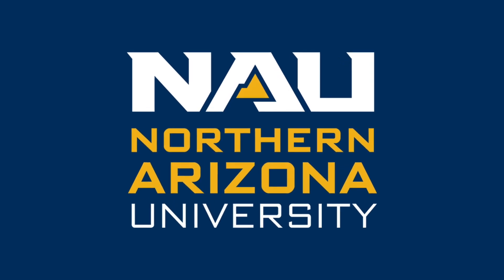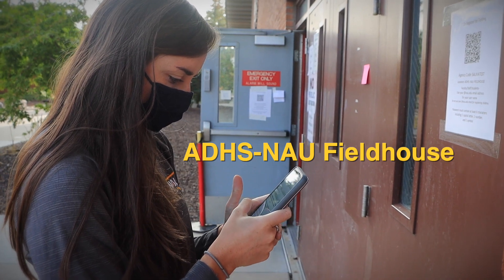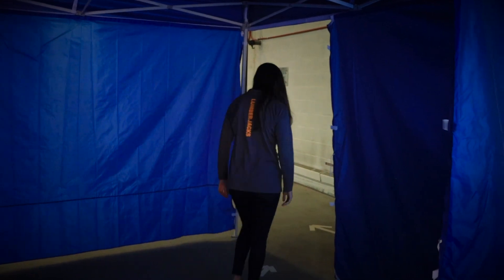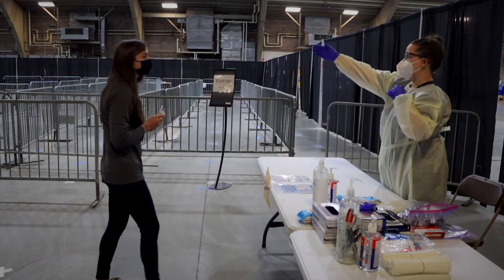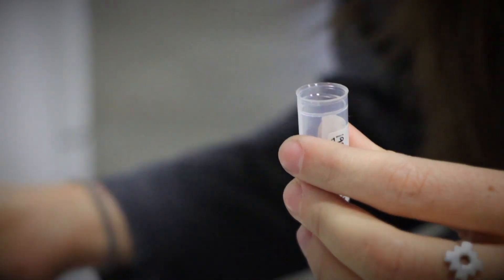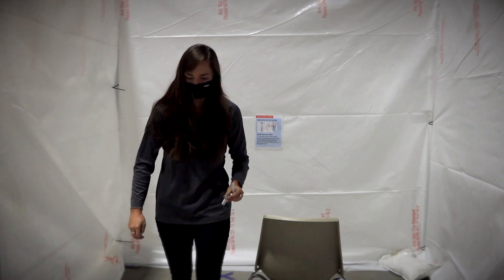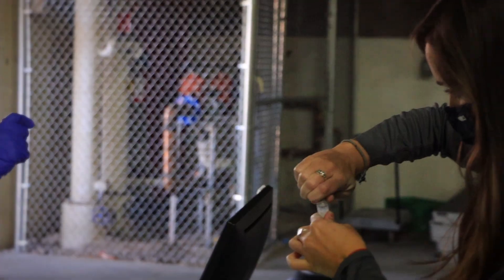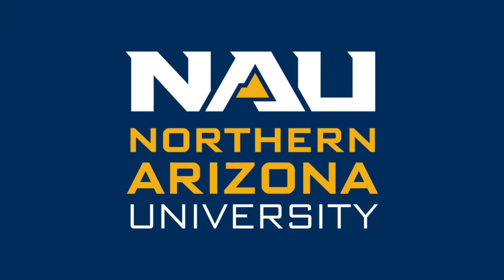An inside look at NAU's saliva-based COVID-19 testing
In September, NAU launched the free, saliva-based testing site at the University Union Fieldhouse, where each week, faculty, staff and students are randomly selected to test as part of the university’s ongoing mitigation strategy.